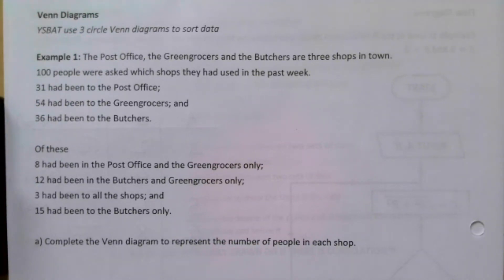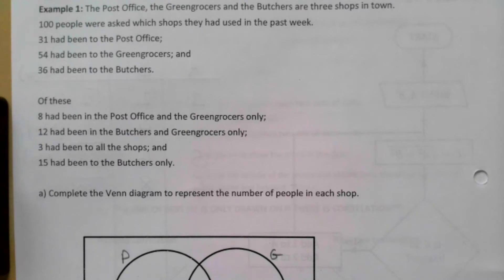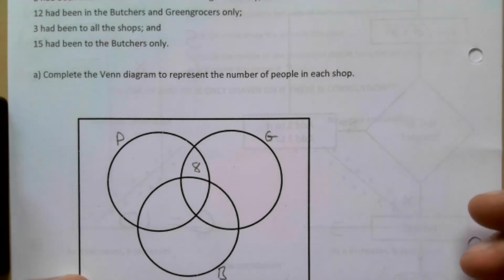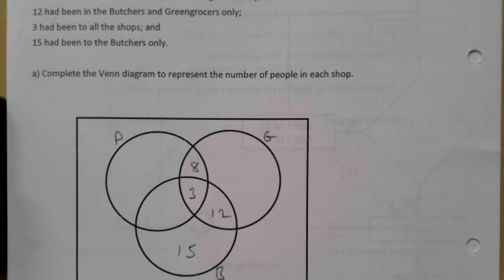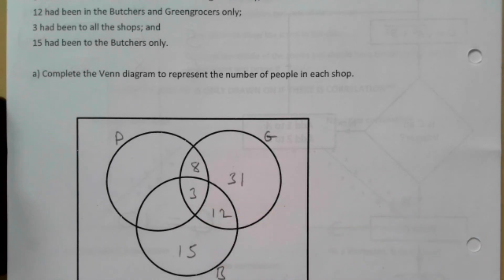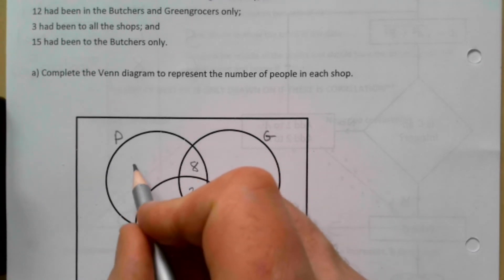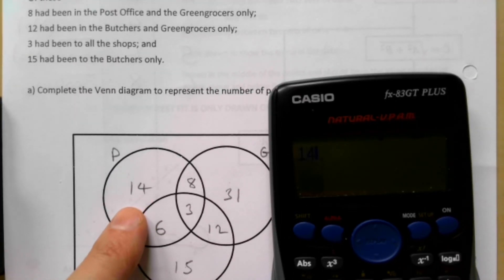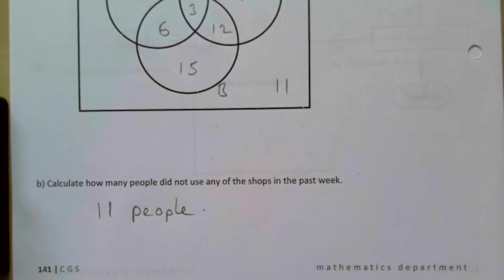CGS - Accel GCSE - notes - cpt 17 - Statistics 1 - d - 17.1 - Venn Diagrams